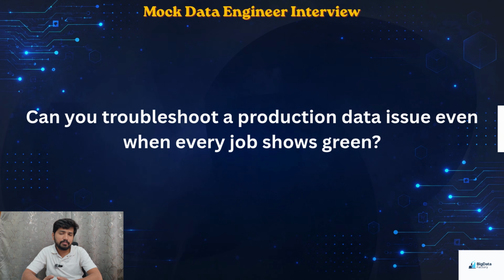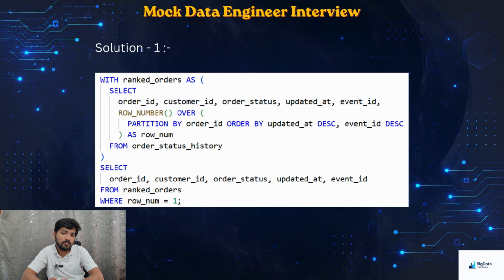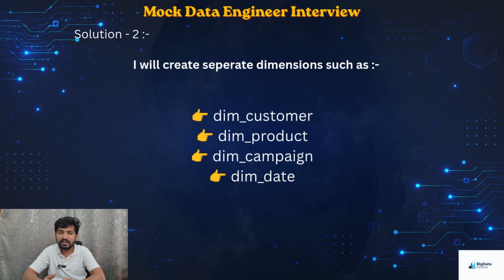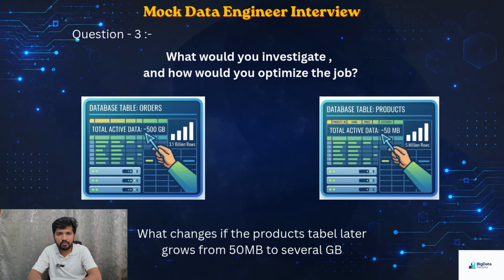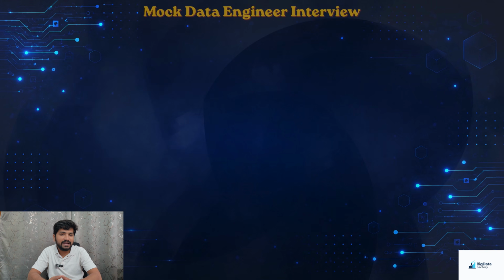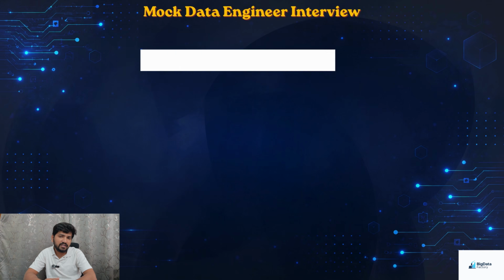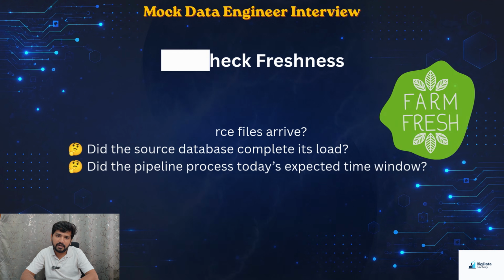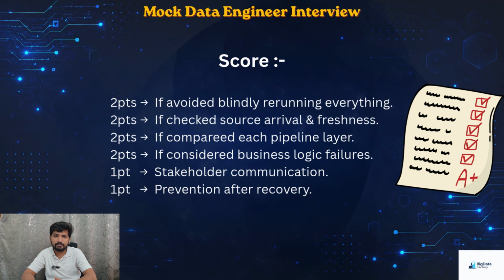Can You Pass This Data Engineering Mock Interview?dataengineering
Can you pass this 5-question Data Engineering Mock Interview?

Pause before every answer, score yourself out of 50, and find out whether your final result is Strong Hire, Hire, Borderline, or No Hire.

This mock interview covers five important areas tested in data engineering interviews:
✅SQL and window functions
✅Data modeling, grain, facts, and dimensions
✅Spark performance and join optimization
✅Idempotent pipelines, late data, and backfills
✅Production incident troubleshooting

These are not just definition-based questions.

You will need to explain how you would select the latest record deterministically, prevent duplicated business metrics, choose the right Spark join strategy, make pipeline reruns safe, and investigate a revenue dashboard issue even when every job is showing green.

For every question:
1. Pause and prepare your answer
2. Compare your approach with the detailed explanation
3. Understand what the interviewer is testing
4. Give yourself a score
5. Calculate your final result out of 50

Final score:
45-50: Strong Hire
35-44: Hire
25-34: Borderline
Below 25: Keep Practicing

Comment your score out of 50 and tell me which question was the hardest.

📘 DATA ENGINEER INTERVIEW QUESTION BANK

Chapters:

00:00 The 50-Point Interview Challenge

01:19 SQL Question

03:24 Data Modeling Questions

06:09 Spark Performance Question

08:47 Idempotent Pipelines and Backfills

11:23 Production Incident Troubleshooting

14:33 Final Score: Hire or No Hire?